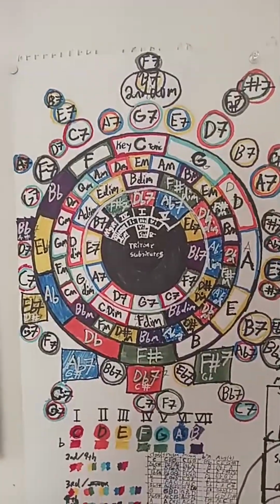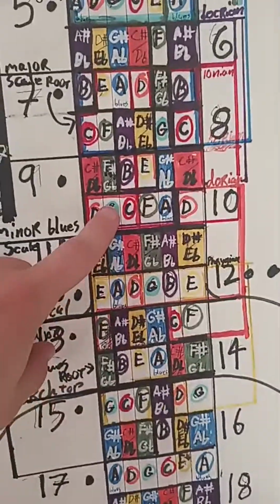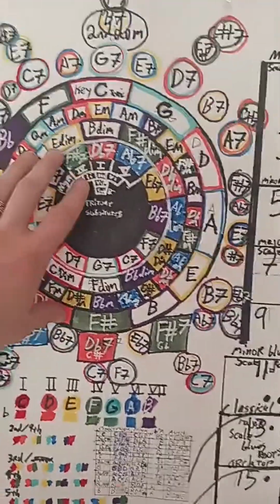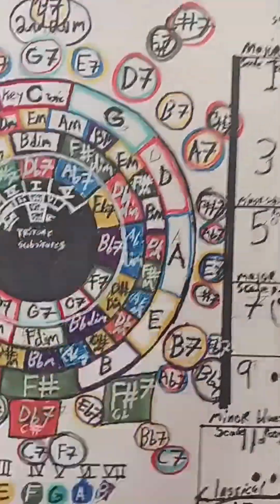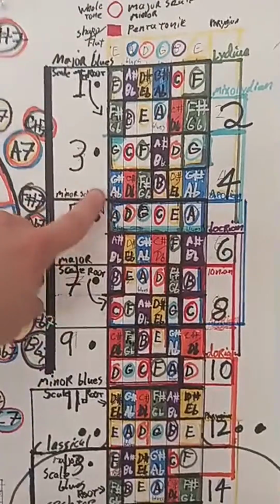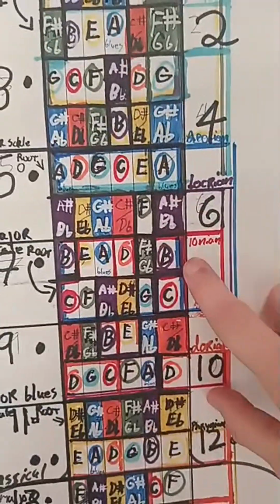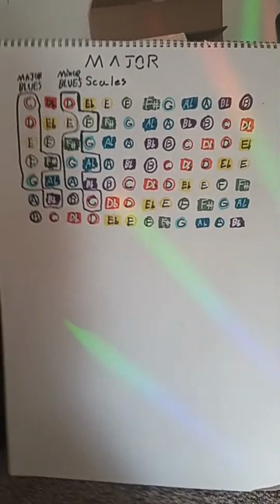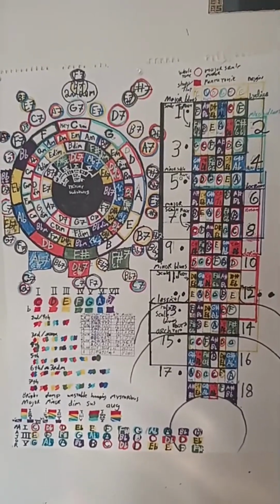My Ultimate guitar circle of fifths